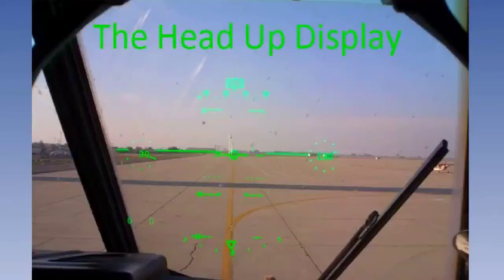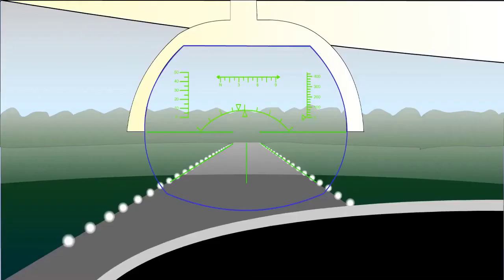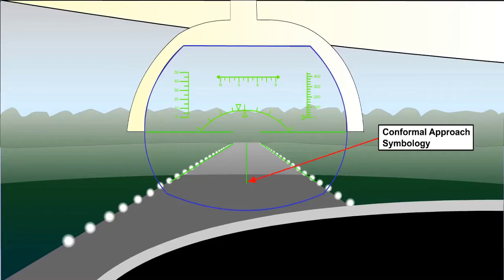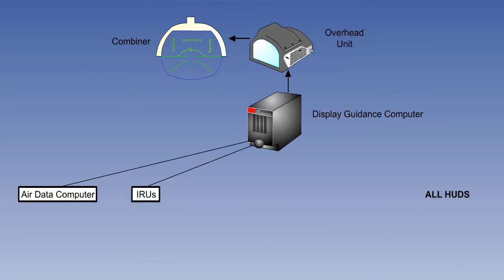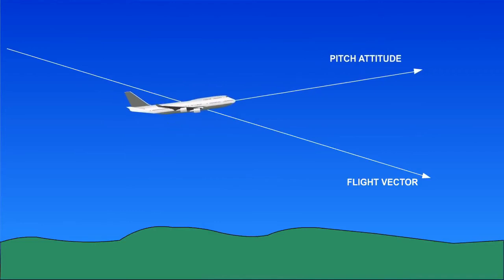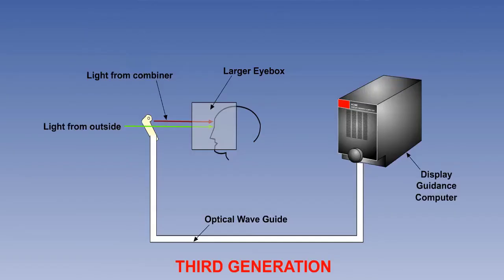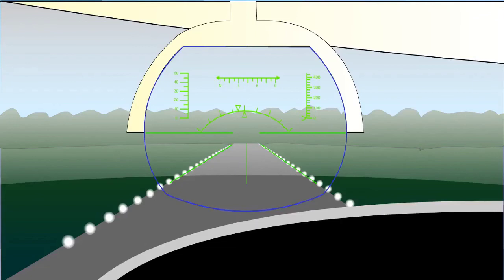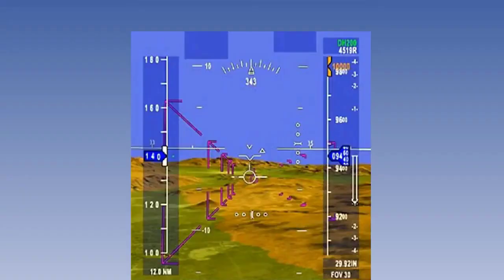Electronic Horizon System Indicator | EFIS EHSI | Lecture 45